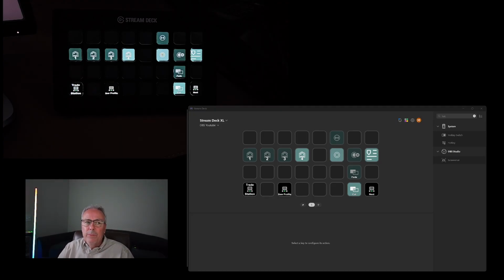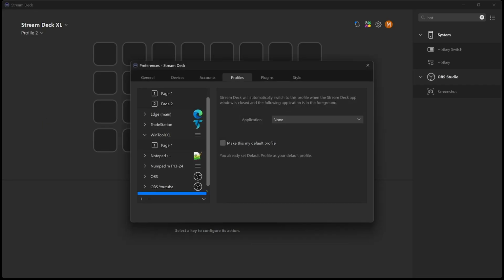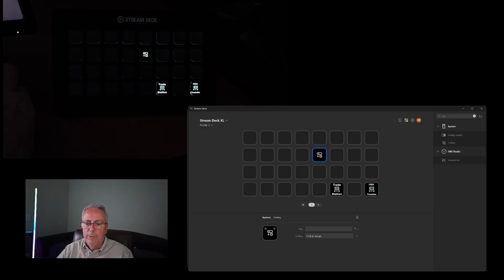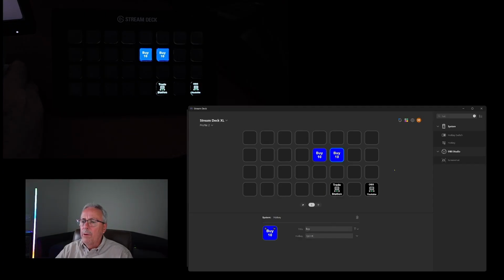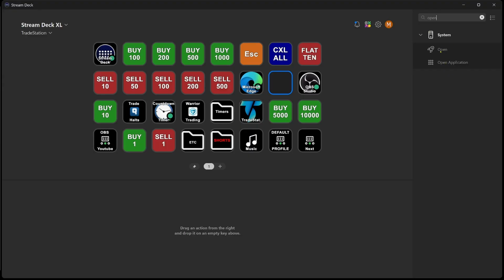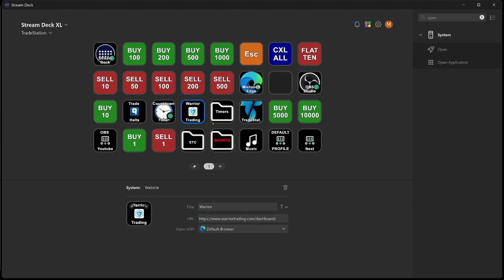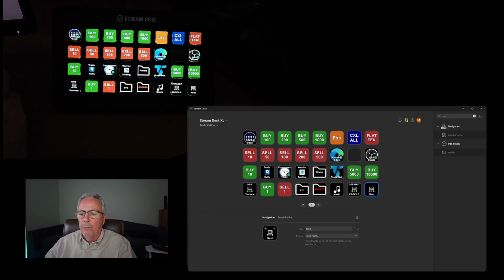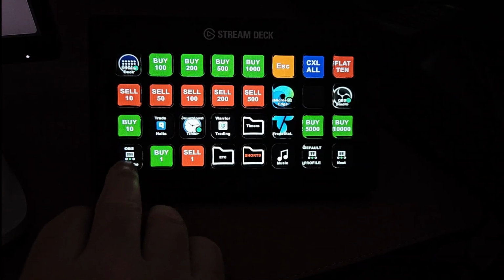My Stream Deck Setup for TradeStation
This is my Stream Deck set up for Tradestation, including a single profile page and some subfolders.

Elgato Stream Deck XL – Advanced Studio Controller, 32 macro keys, trigger actions in apps and software like OBS, Twitch, ​YouTube and more, works with Mac and PC:

Using a link above may result in me receiving a commission.  The price you pay is the same but the commission helps me continue creating videos like this.